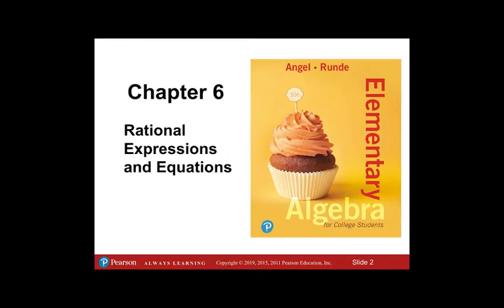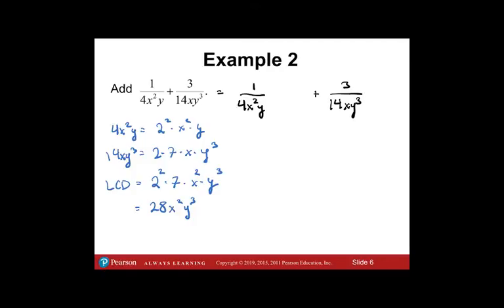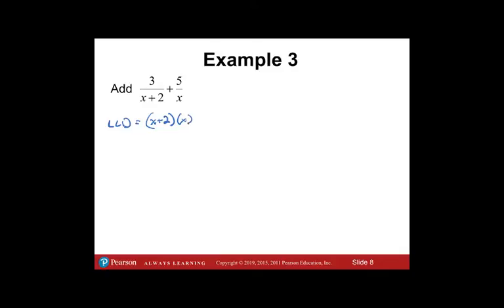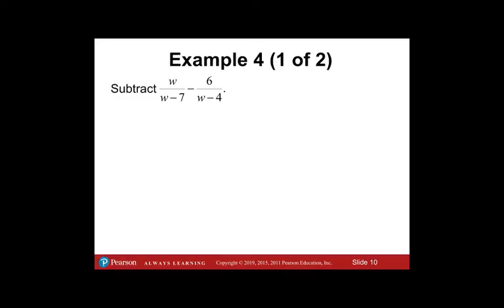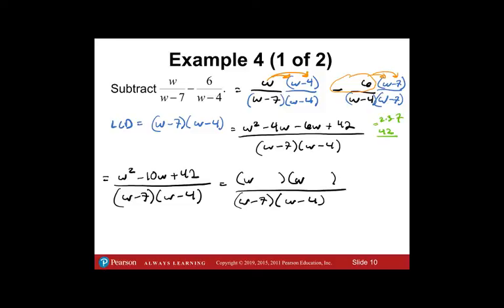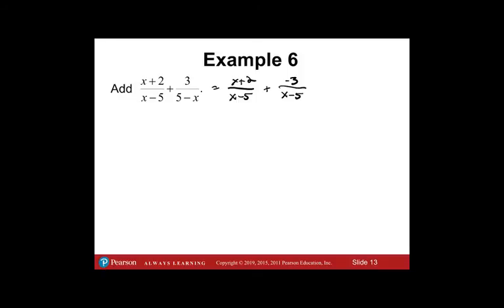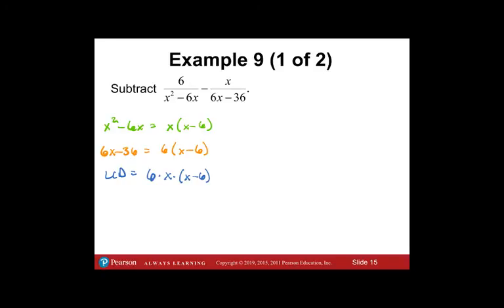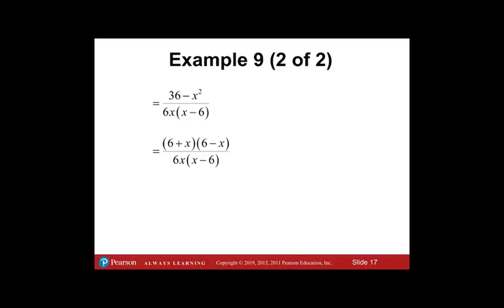Support for College Algebra 20SP - Week 6: Friday 6.4 Adding and Subtracting Rational Expressions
This is our live session for College Algebra 20SP week 6:Friday 6.4 Adding and Subtracting Rational Expressions